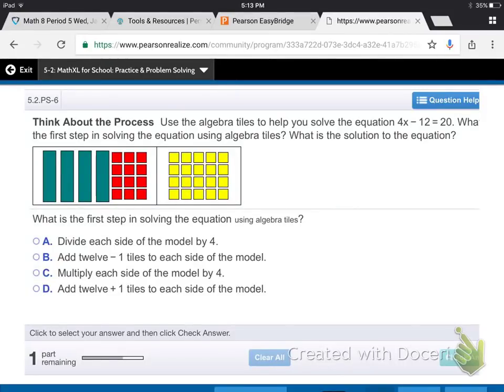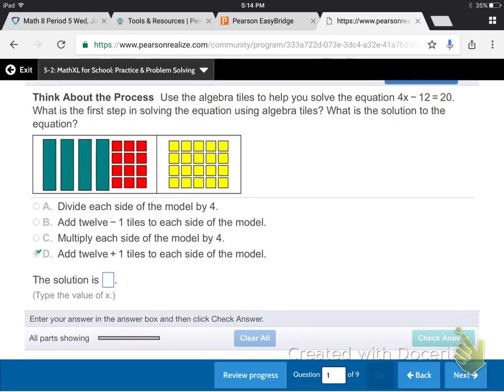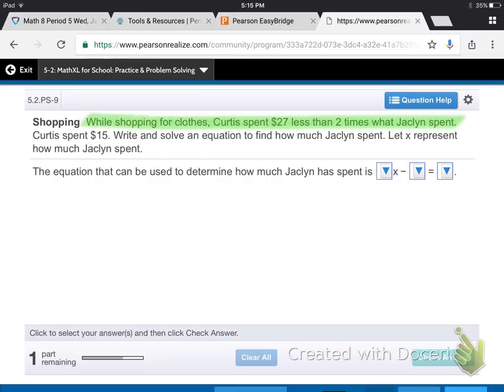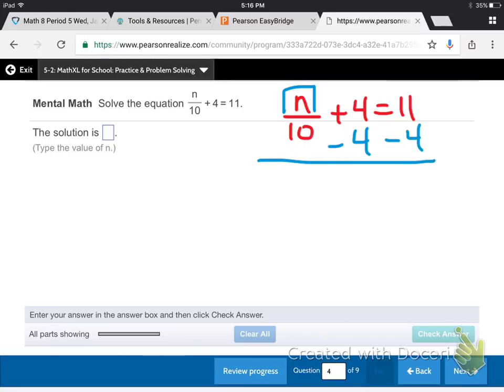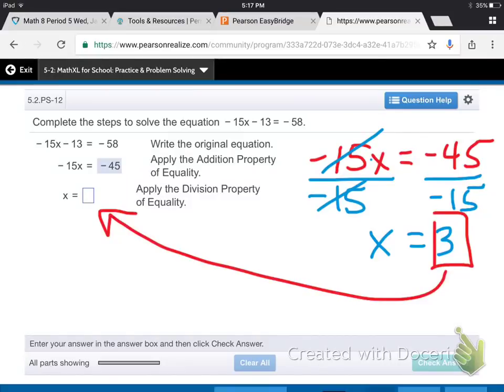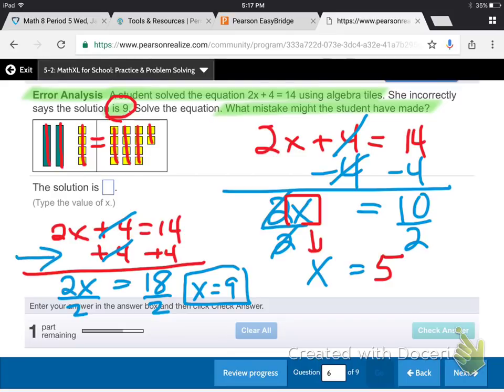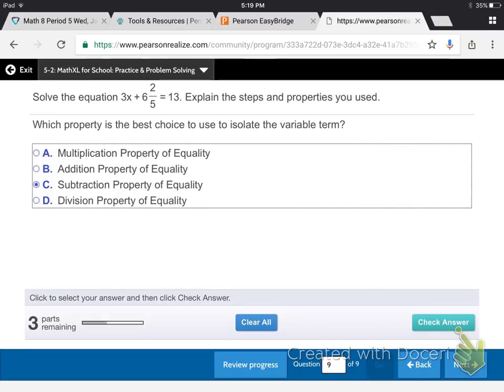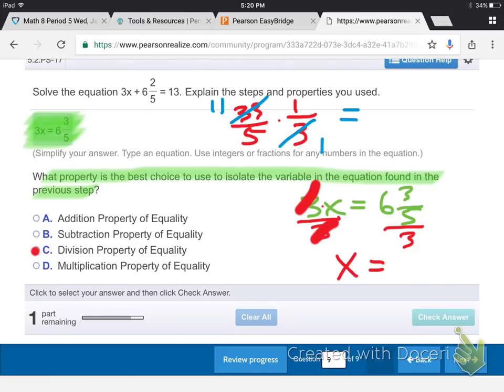G7 MXL PS 5-2